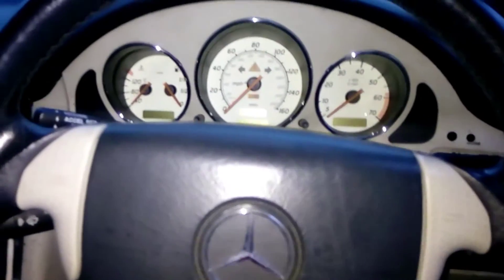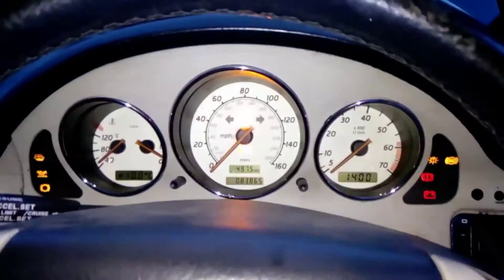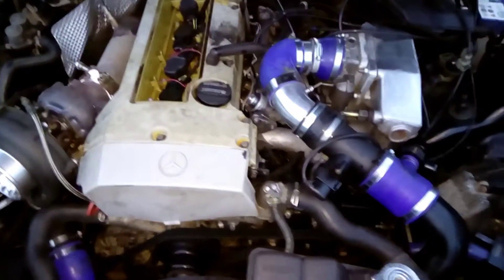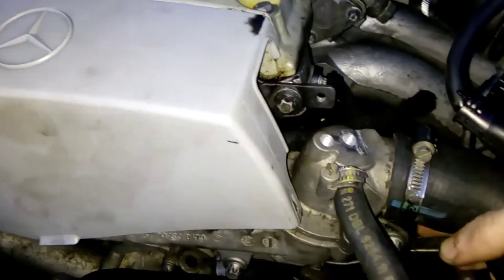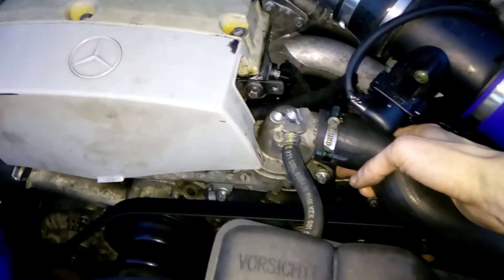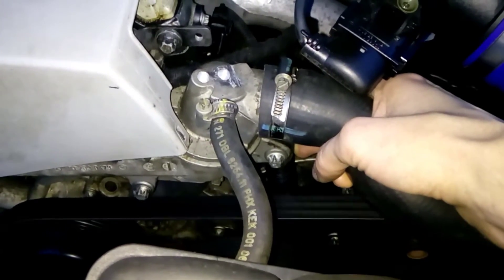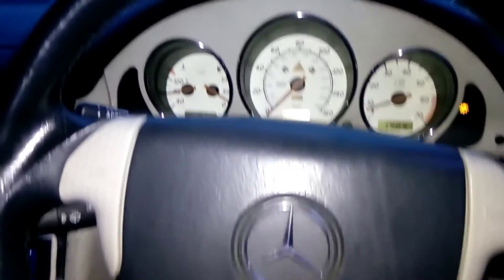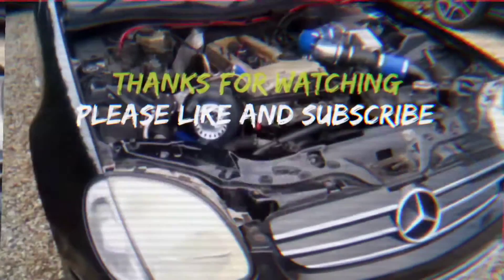Mercedes Benz 200 230 M111 Rattle Not what you think...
in this video Ben shows how easily a worn out tensioner damper can sound exactly like camshaft actuator on its way out, so check this video out as the rattle may not be what you think. This is on a mercedes SlK 230 Kompressor with the M111 engine converted to a turbo rather than a supercharger